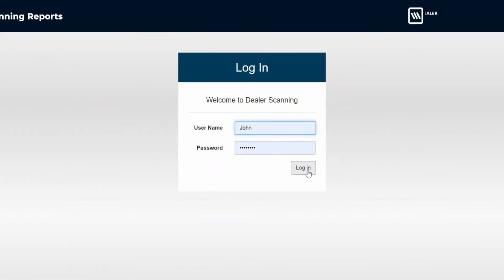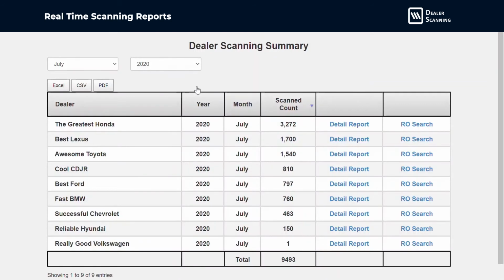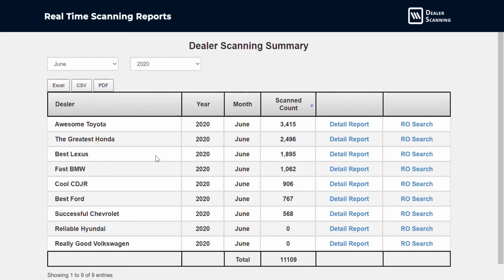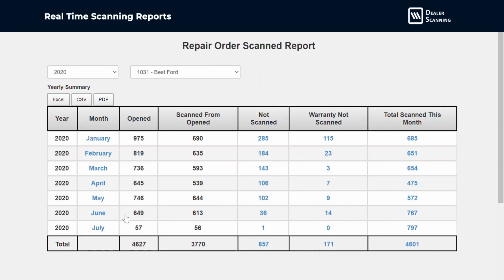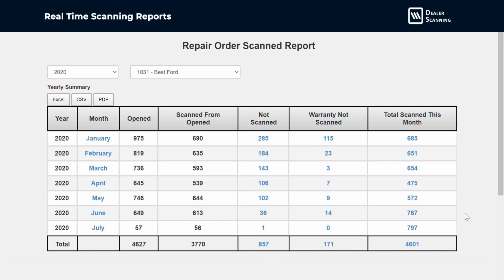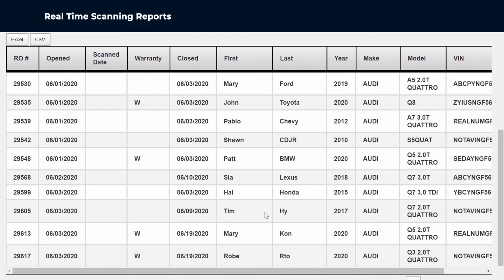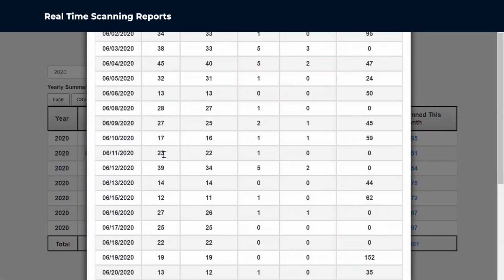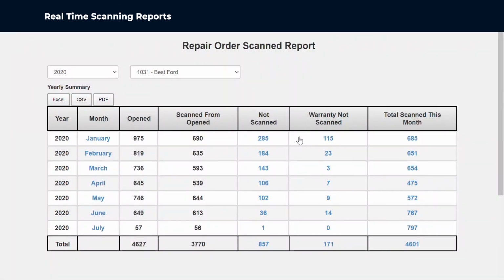Real Time Document Scanning Reports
Full demo on how to Real Time Repair Order Scanning Report by Dealer Scanning.

Save time.
Save space.
Save money.

Scanning unit includes:
* Equipment:
    - 60 page per minute, double-sided scanner
    - Heavy duty all-in-one touchscreen computer
* Up to 1 million scanned pages per month
* Unlimited Users
* On-site installation & training
* Lifetime warranty on all equipment
* All supplies and maintenance
* Month-to-month agreement
* Multi-system discount
* Dealership owns data

How much does this cost?
$500 per month
$500 installation
No equipment purchase
or other fees

About Dealer Scanning:

Dealer Scanning provides car dealerships with a customized scanning unit to scan repair orders, deal jackets, parts invoices, rental agreements & vendor invoices.